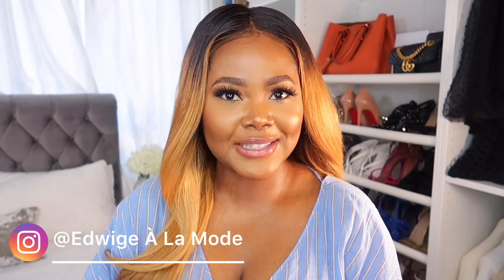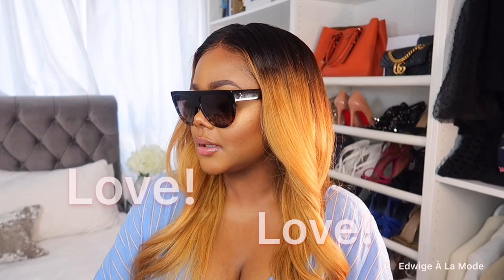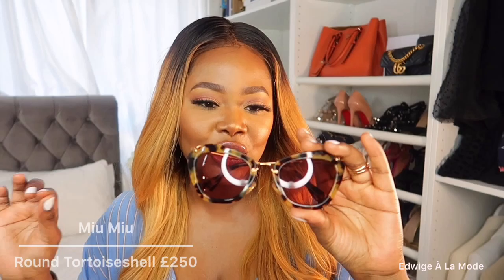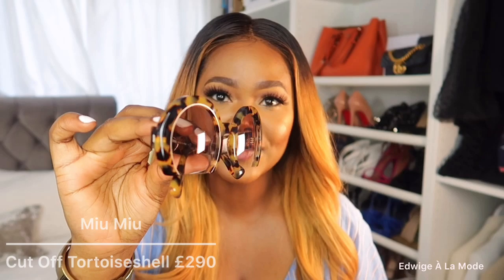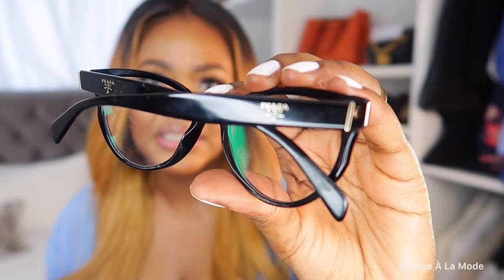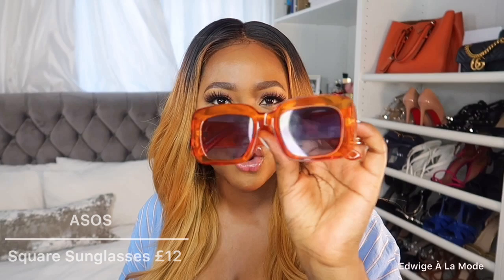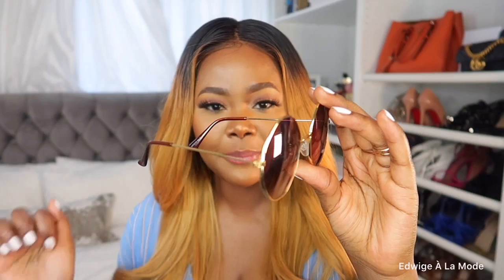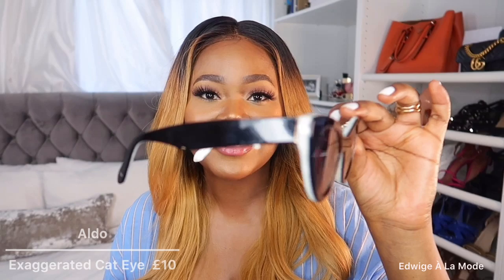MY SUNGLASSES COLLECTION 2020 | Prada, Tom Ford, Miu Miu CELINE + More | EDWIGEALAMODE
Hello beautiful people! Today’s video is all about my sunglasses collection. I love to accessories with sunglasses in the summer as it adds such a nice finish to any outfit.

SUNGLASSES:
CELINE - Aviator Shadow

Miu Miu - Tortoiseshell ( Similar)

Tom Ford - Similar to Julia

Prada - Baroque
Prada - SPR16RS

Amazon Sunglasses- (Gucci Dupe)

ASOS - Brown Sunglasses

H&M Sunglasses- (Similar)

White Sunglasses- (Similar)

Blur Aviator - (Similar)

Aldo - Mirrored Sunglasses ( Similar)

Misspap- Mini Sunglasses (Similar)